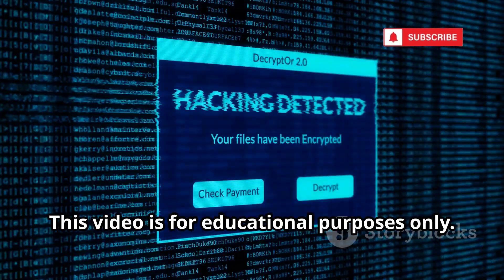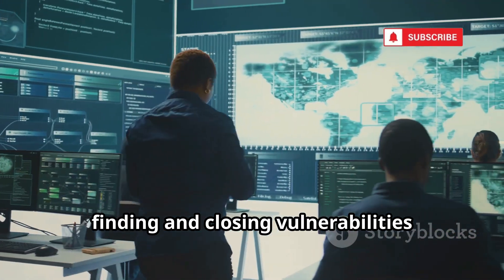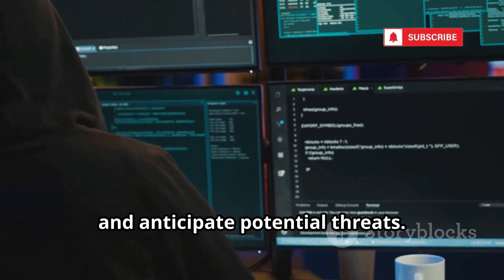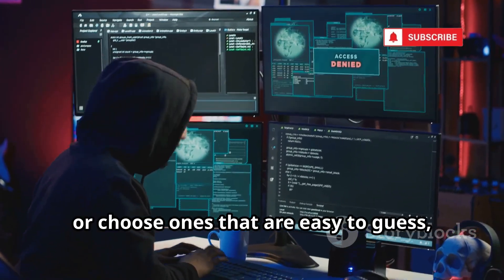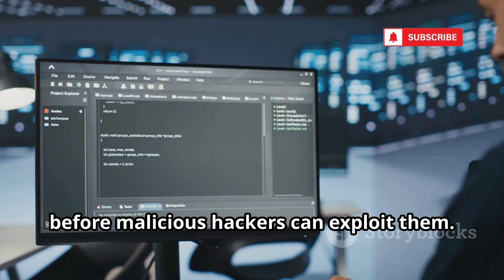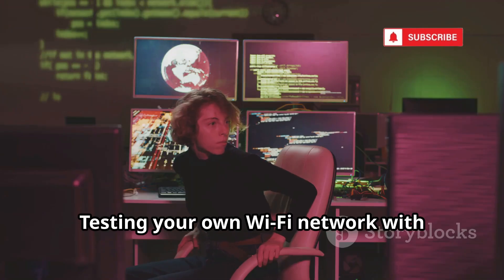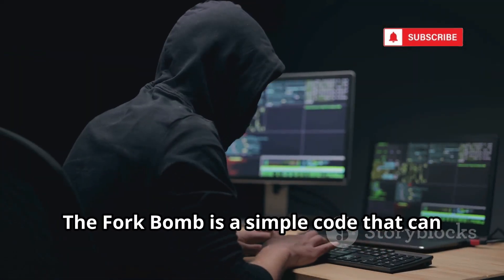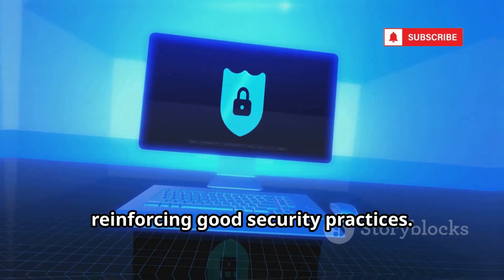10 FREE Hacking Codes That Can Hack Any Device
10 FREE Hacking Codes That Can Hack Any Device

Dive into the world of cybersecurity as we explore 10 real tools used by professionals to protect and test digital systems! From Nmap’s network scanning to Metasploit’s ethical hacking, John the Ripper’s password cracking, and Aircrack-ng’s Wi-Fi auditing, discover how these powerful resources keep us safe online. Learn why SQLmap, Burp Suite, and SET are must-haves for defending against vulnerabilities and phishing attacks. We’ll also break down the Fork Bomb’s resource exhaustion, Mimikatz’s credential dumping, and how Shodan scans the internet for unsecured devices. Equip yourself with essential knowledge to strengthen your cyber defenses, boost your online safety, and open doors to cybersecurity careers.
...more
OUTLINE:
00:00:00
The Power in Your Fingertips

00:00:40
Nmap - The Digital Cartographer

00:03:08
Metasploit Framework - The Swiss Army Knife

00:05:06
John the Ripper - The Password Cracker

00:06:52
Aircrack-ng - The Wi-Fi Whisperer

00:07:35
SQLmap - The Database Interrogator

00:08:13
Burp Suite - The Web Traffic Inspector

00:08:56
The Fork Bomb - A Denial of Service Primer

00:09:38
Mimikatz - The Credential Harvester

00:10:01
The Social-Engineer Toolkit (SET) - The Art of Deception

00:10:36
Shodan - The Search Engine for Hackers

00:11:17
So What's the Point?